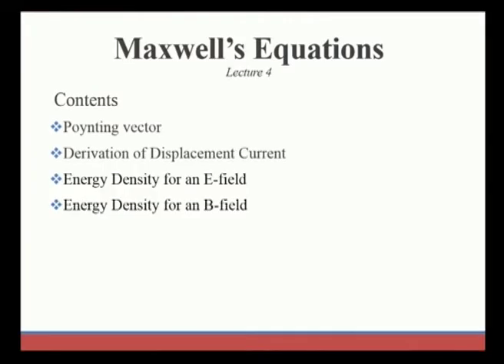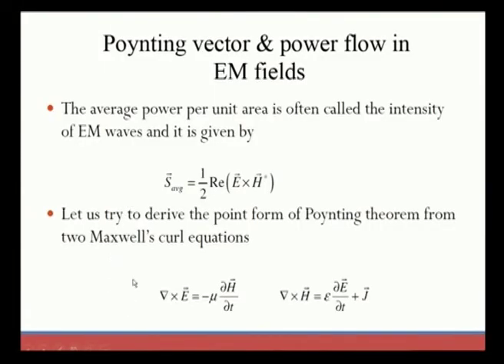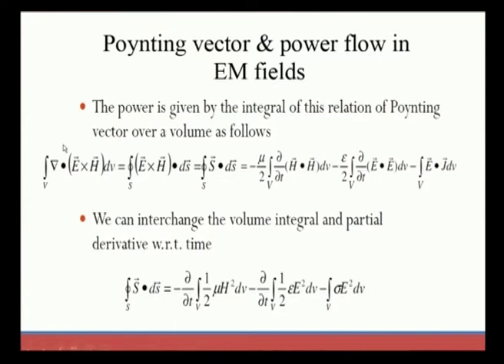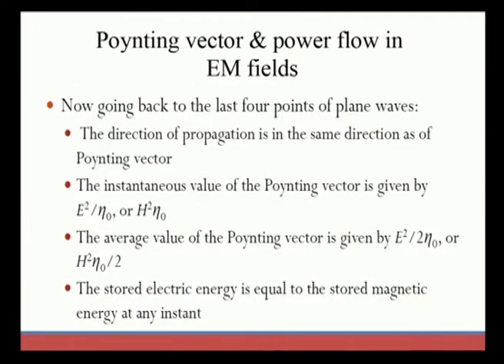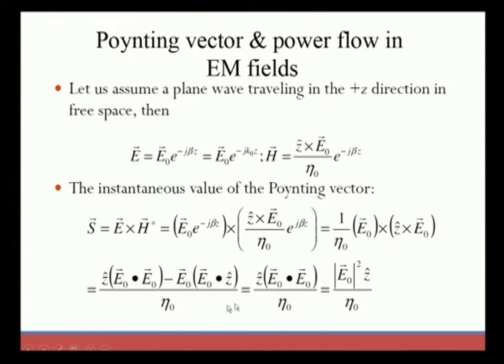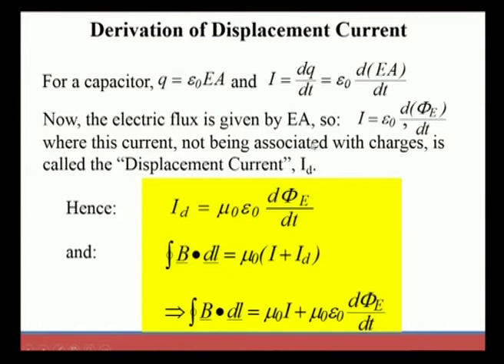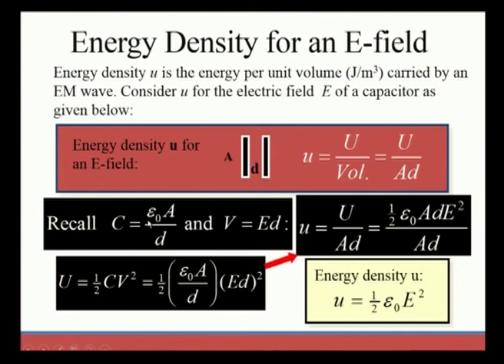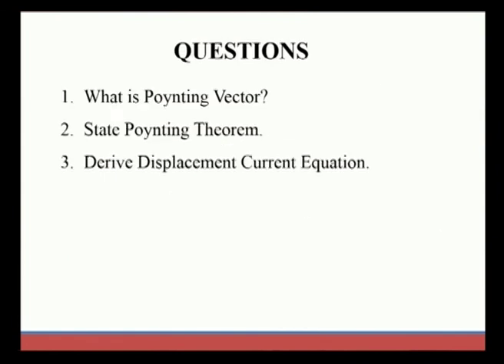ELECTRO MAGNETIC THEORY SEMESTER IV LECTURE 4 (CH-08)